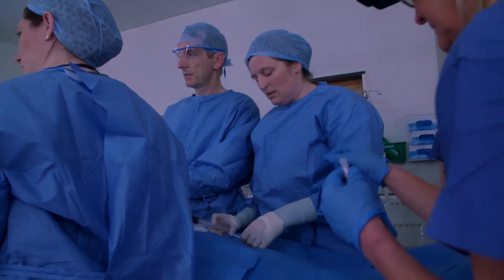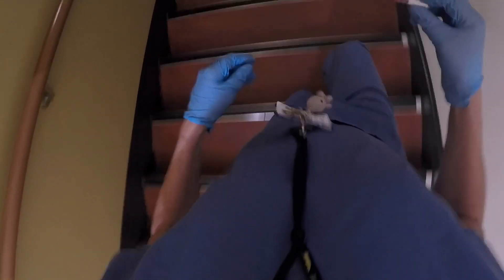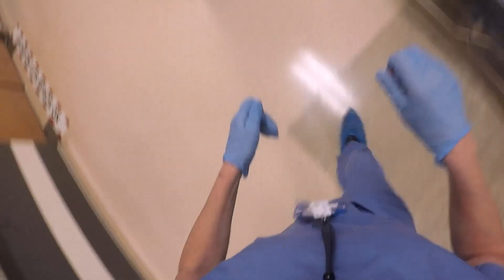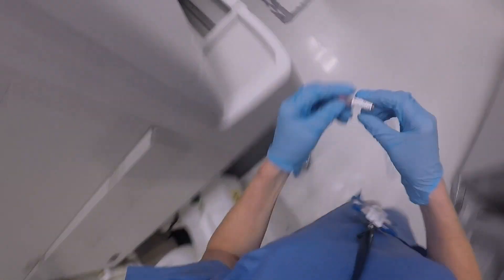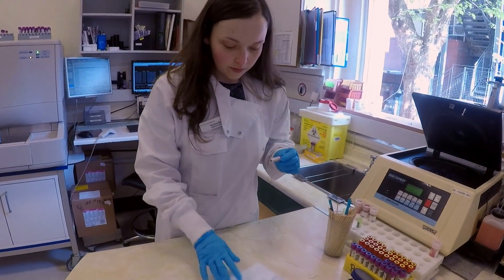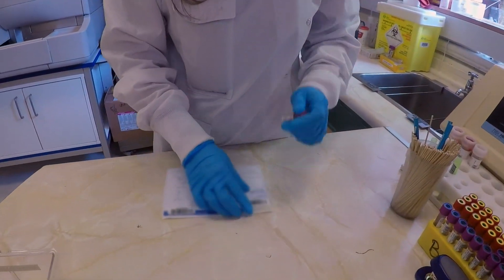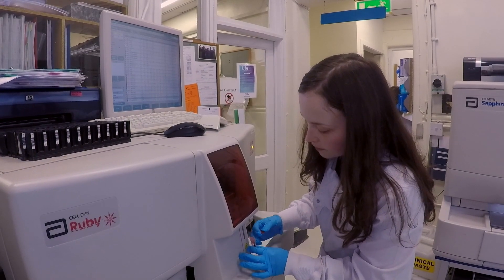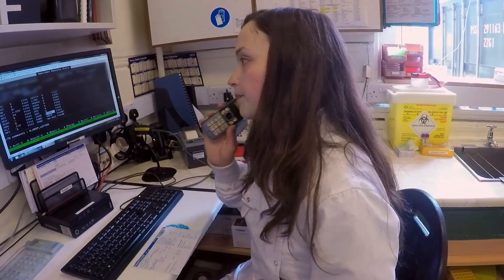Amazing footage of blood transfusion to an unborn baby | The Rotunda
ICU nurse Ellie is 31 weeks pregnant and her baby has Rhesus disease. The Master of the Rotunda Fergal Malone decides to do a blood transfusion through the umbilical cord to help the baby - watch as the procedure gets underway. The Rotunda continues Thursday 24 October at 9.30pm on RTÉ2.